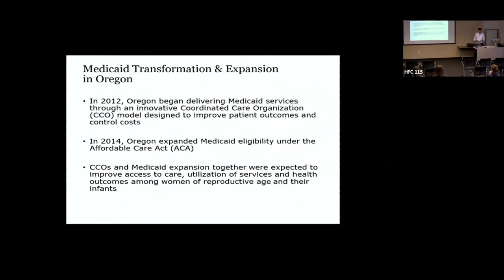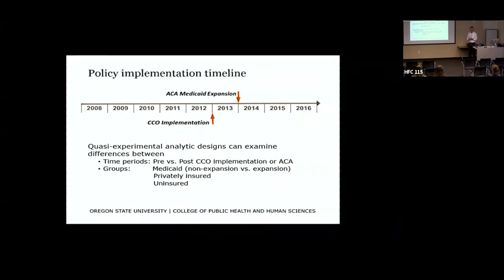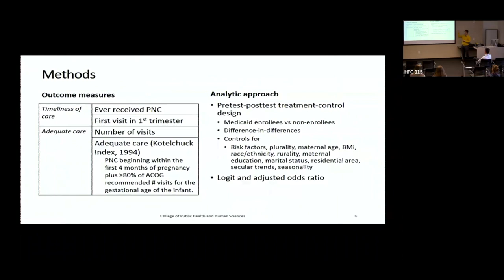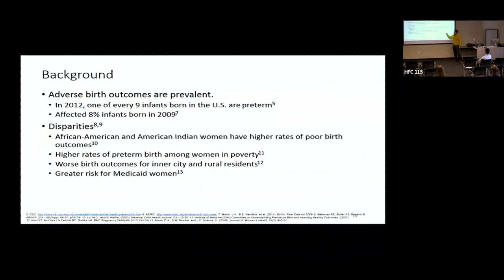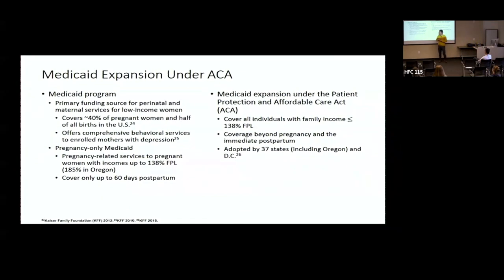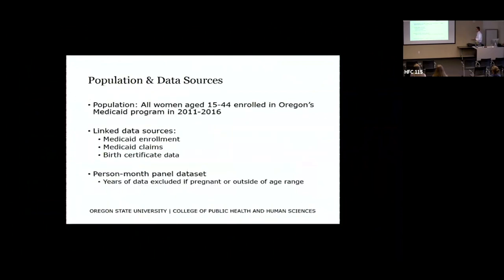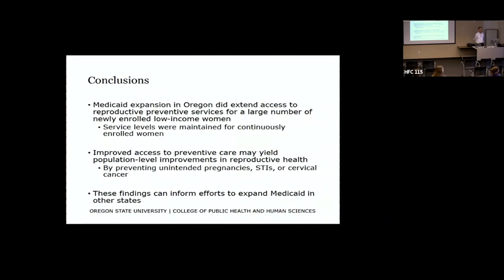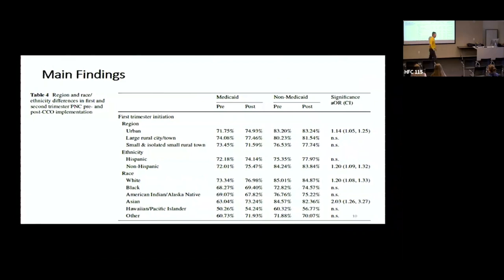Health System Transformation and Medicaid Expansion in Oregon: Impacts on Women of Reproductive Age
Oregon has been a leader in Medicaid financing and care delivery reforms. In 2013 faculty in the Heath Policy Program in the CPHHS received funding from the CDC to examine the impact of Oregon’s health care delivery transformation and the Affordable Care Act’s (ACA) Medicaid expansion on care utilization and health outcomes for Oregon women of reproductive age (15-44 years).

This presentation provides an overview of the six year project and present selected results on the impact of the CCO model and ACA Medicaid expansion on the use of prenatal care, neonatal outcomes, preventive health services, and perinatal depression.

Jeff Luck, Ph.D. and Jangho Yoon, Ph.D.,
Associate Professors of Health Policy,
College of Public Health and Human Sciences,

Prior to joining the faculty at OSU in 2011, Jeff Luck was Associate Professor of Health Services at the UCLA Fielding School of Public Health. He received his PhD in Public Policy from Pardee RAND Graduate School and his MBA in Finance from UCLA. He has served on numerous committees, including the Oregon Public Health Advisory Board and the Oregon Health Authority Metrics and Scoring Committee. His research focuses on performance of health care delivery systems and public health agencies, population health data for management and policy analysis, measuring and improving the quality of care, and implementation of new management practices and information systems in health care organizations

Jangho Yoon joined OSU in 2011 after serving as Assistant Professor in the J.P. Hsu College of Public Health at Georgia Southern University. He earned a MSPH and PhD in Health Policy and Health Economics at the University of North Carolina, Chapel Hill and was a post-doctoral scholar at the NIMH Mental Health Economics at the University of California, Berkeley. He is currently serving as a Visiting Research Fellow at the Korea Institute for Health and Social Affairs and also on the Board of Directors of the Korean Society of Health Policy and Administration. His research interests include health economics and policy, mental and behavioral health, health care delivery system innovation, health and health care for the indigent population, economics of public health, and global health systems and financing.